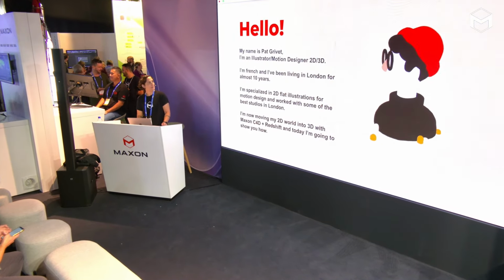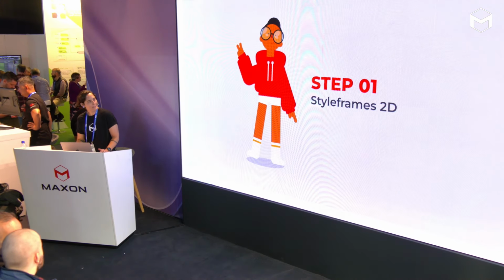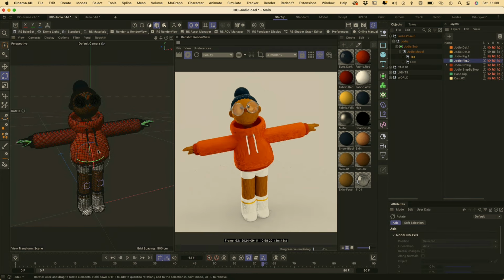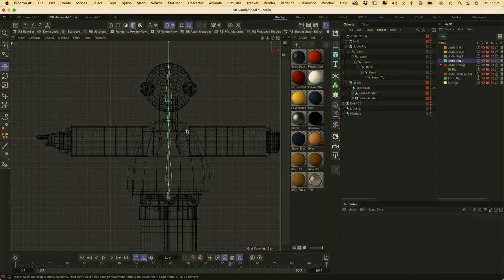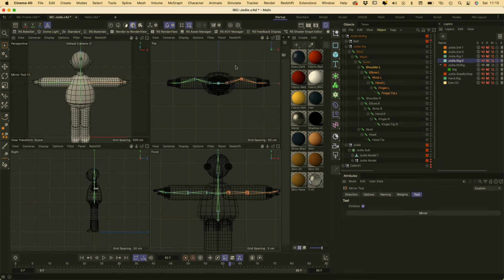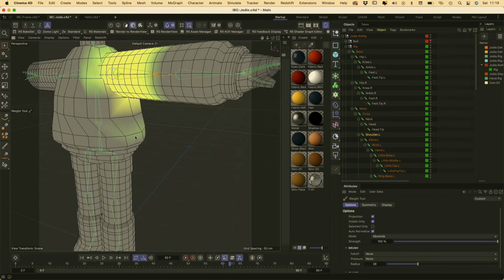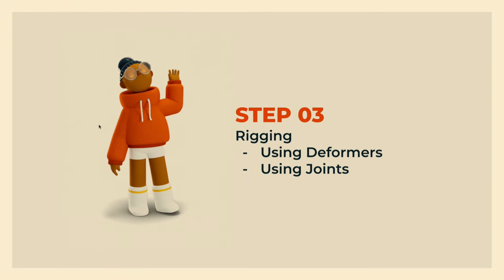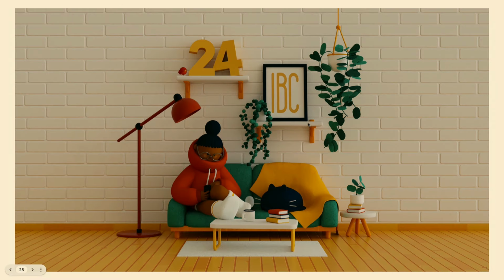Pat Grivet | How to Link Together 2D and 3D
Freelance Artist Pat Grivet discusses how he switched his 2D world into 3D.